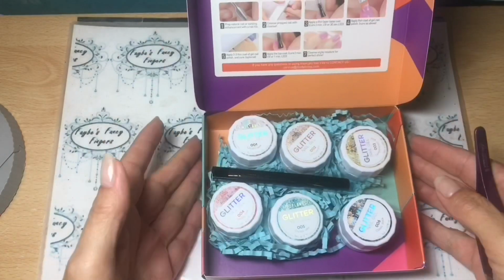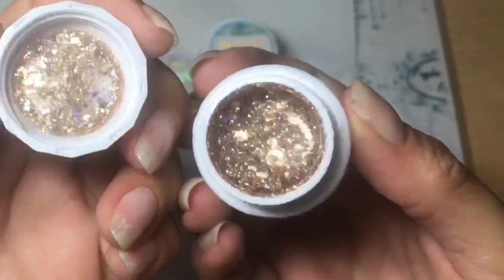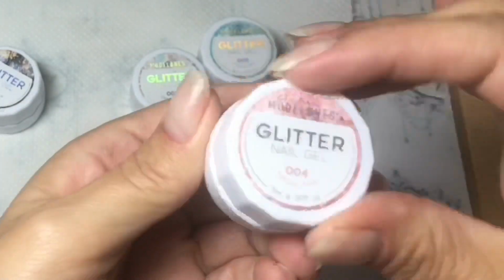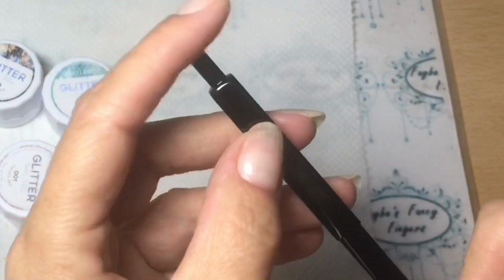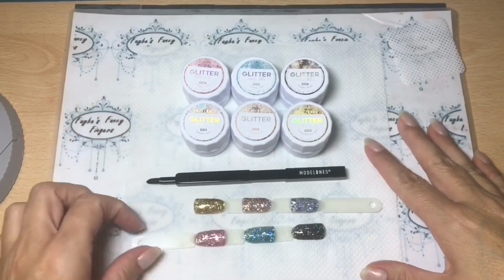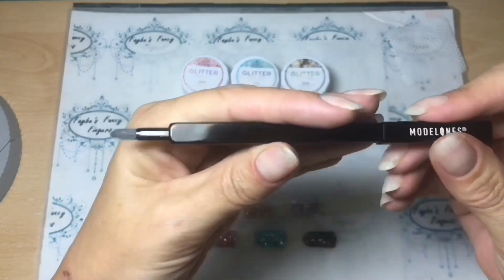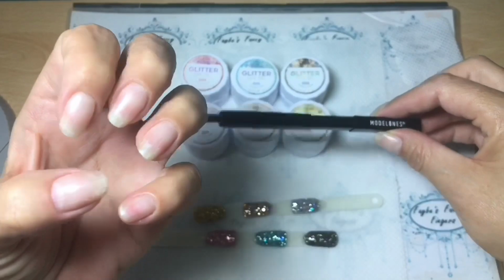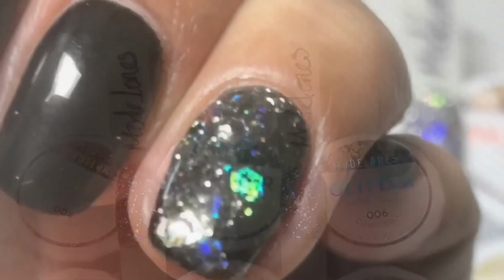Modelones glitter gel review and demo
Iv been so excited to play with these! And I wasn’t disappointed 😁 amazing price for a fab set of gels!